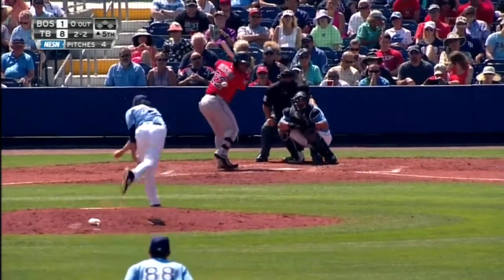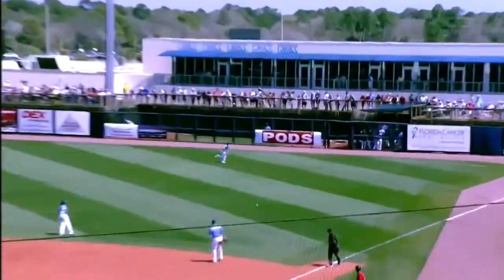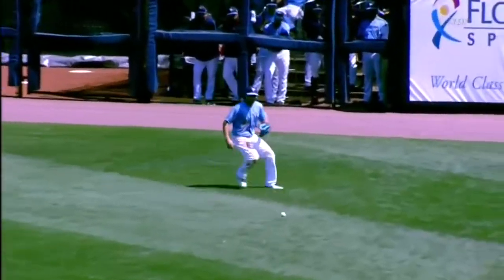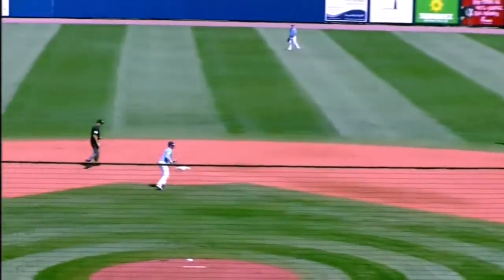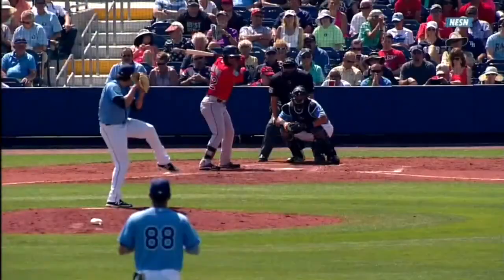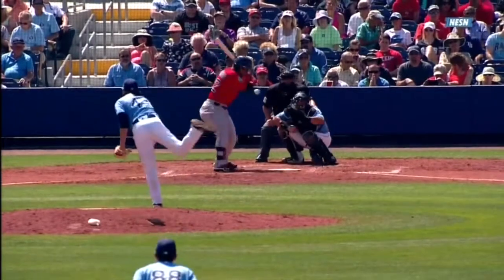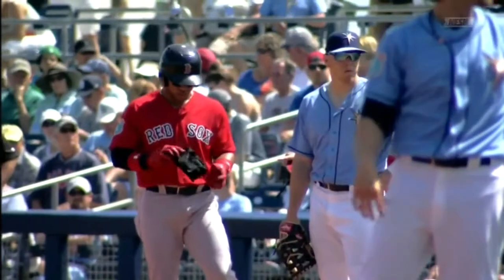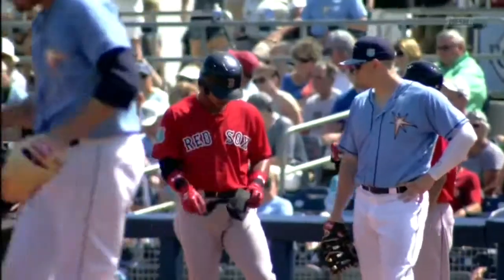BOS@TB: Moncada lines first base hit of the spring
3/13/16: Red Sox prospect Yoan Moncada gets his first hit of Spring Training, a line drive to right field in the 5th inning